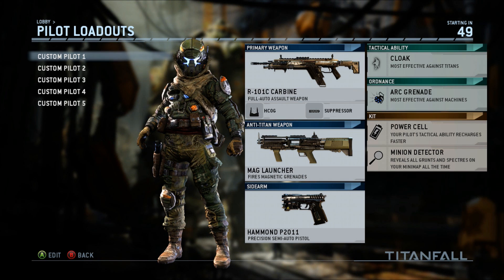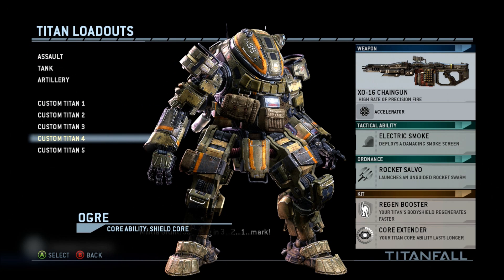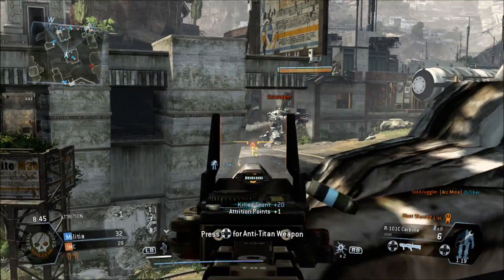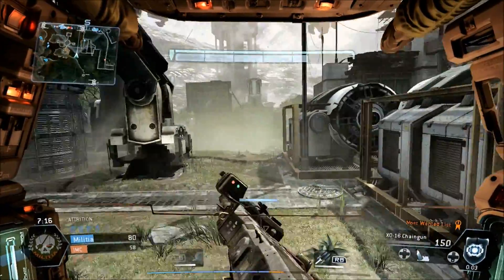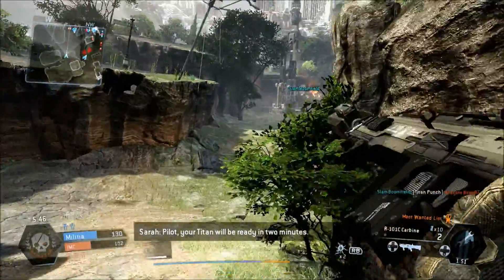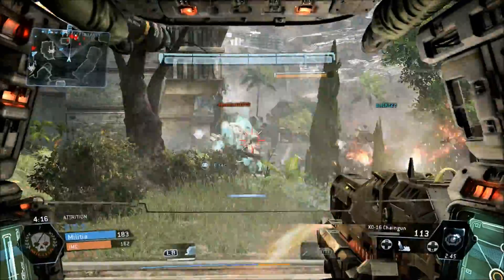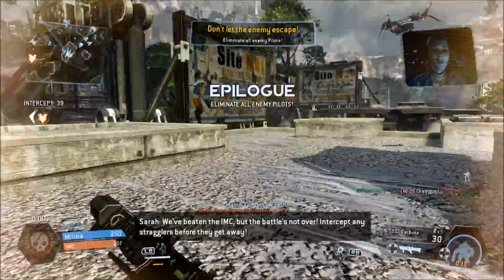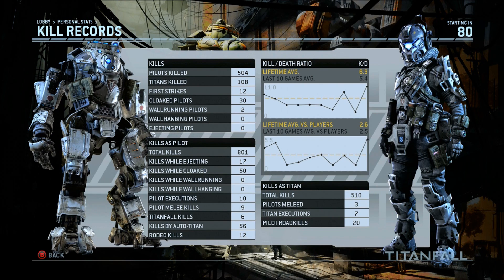Titanfall: Basic Helpful Tips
Intro and Banner Created by EDS3 Gaming